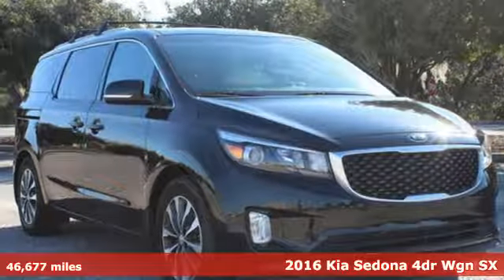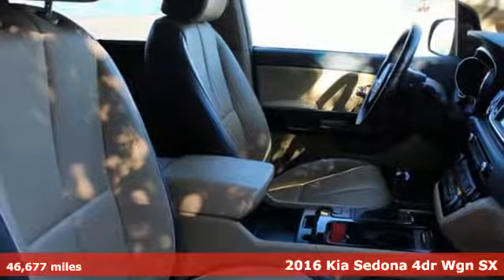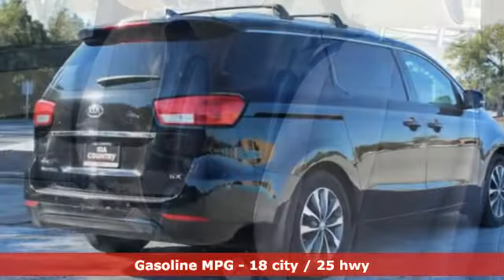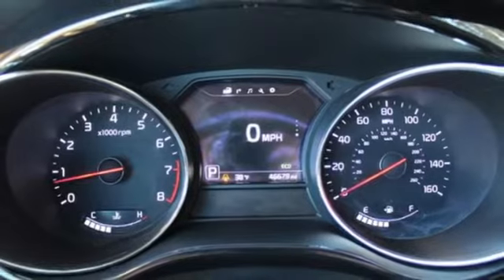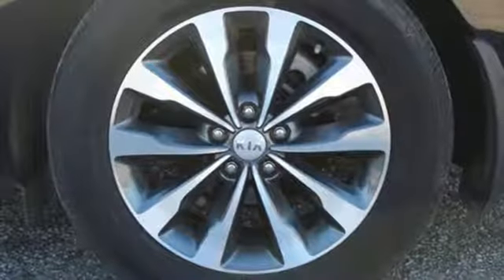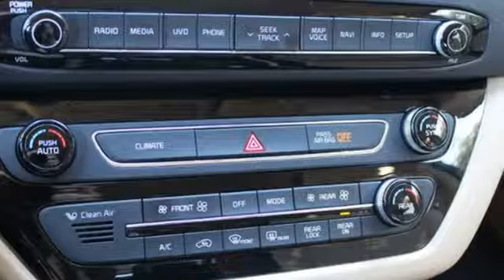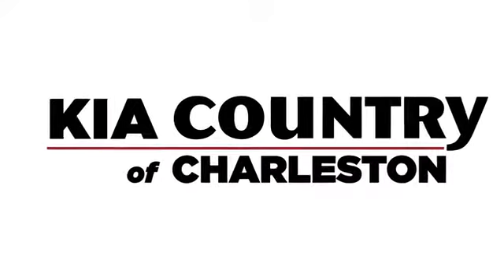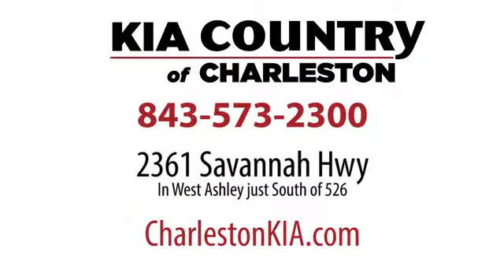Certified 2016 Kia Sedona Charleston SC Summerville, SC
Year: 2016
Make: Kia
Model: Sedona
Trim: 4dr Wgn SX
Engine: 3.3L V6 Cylinder Engine
Transmission: 6-Speed A/T
Color: Aurora Black Pearl
Interior: Camel Beige
Mileage: 46677
Stock #: P1941
VIN: KNDMC5C18G6145966
Kia Certified, CARFAX 1-Owner. SX trim. EPA 25 MPG Hwy/18 MPG City!

Address:
2361 Savannah Hwy